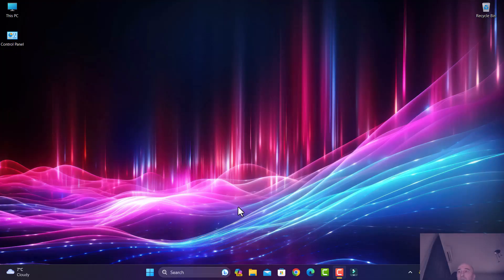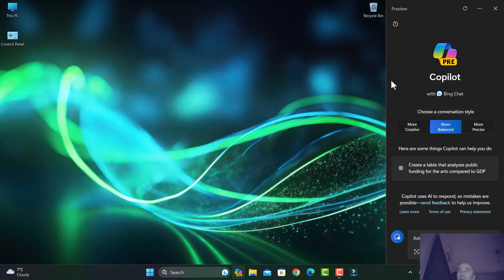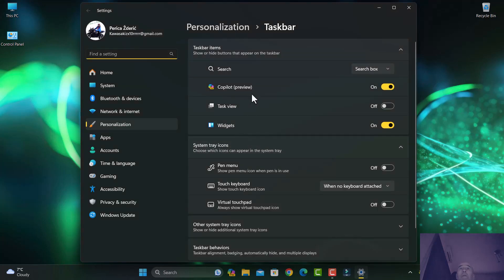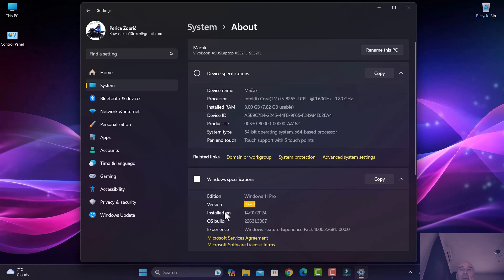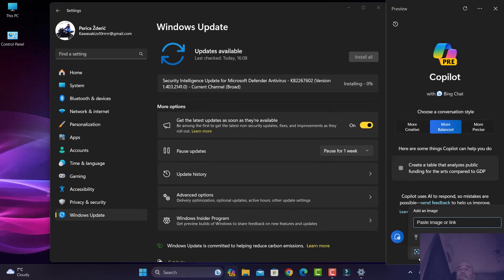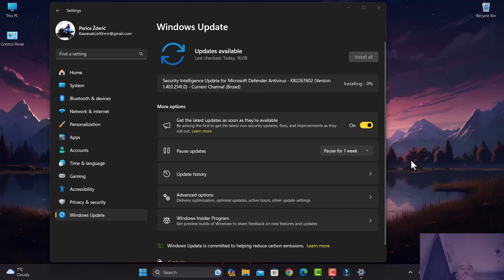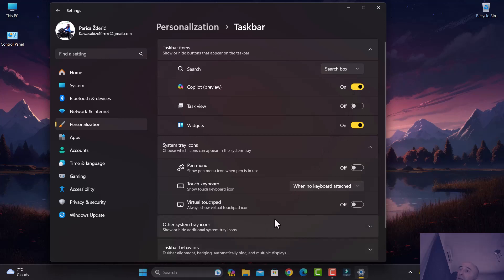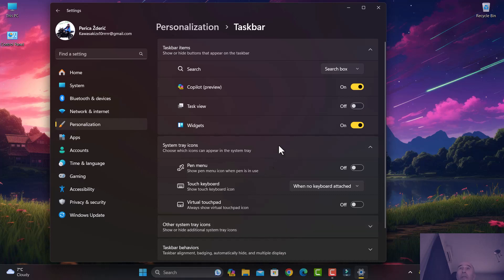As of today, Copilot is also available for use in Europen Union